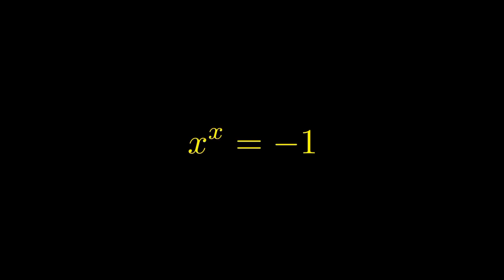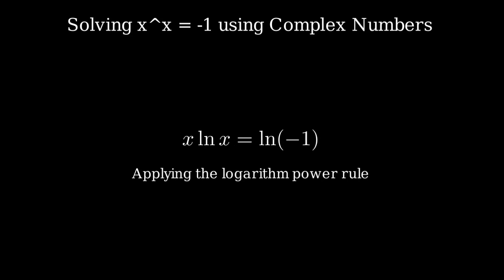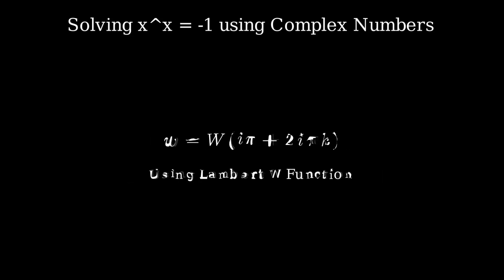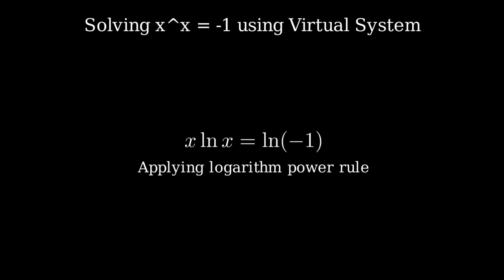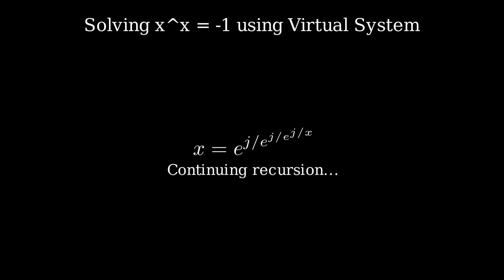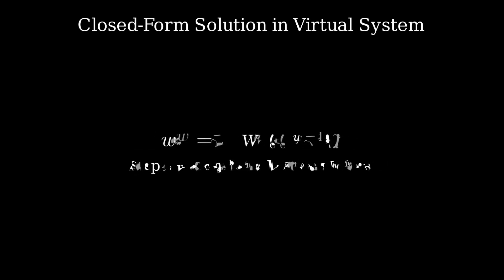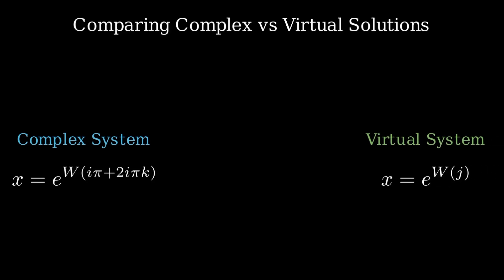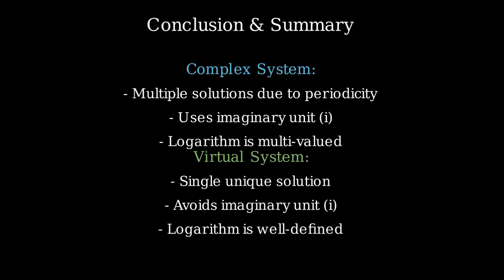Solving x^x = -1: Complex Numbers vs. The Virtual Number System!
Explore the equation x^x = -1 using two different mathematical systems! First, we solve it using the Complex Number System, which results in infinitely many solutions due to multiple branches of the logarithm. Then, we introduce the Virtual Number System (VNS), which provides a single, well-defined solution without imaginary numbers.

This deep dive explains:
✅ Complex vs. Virtual Logarithms
✅ Using the Lambert W Function
✅ Recursive Exponential Structures
✅ A More Elegant Mathematical Approach